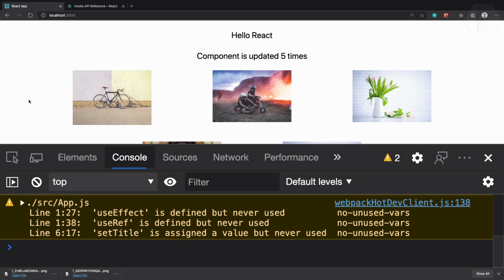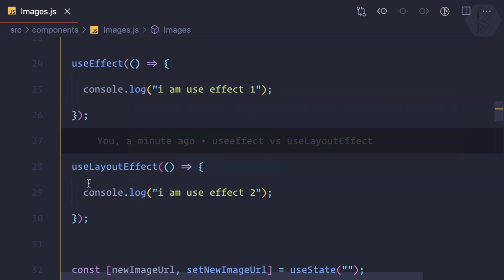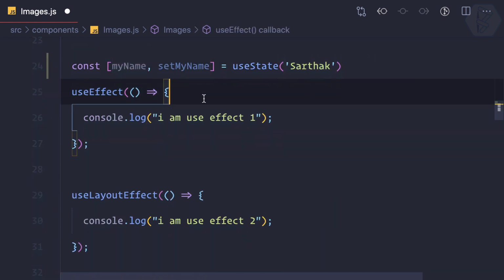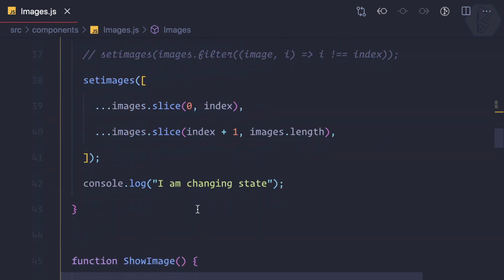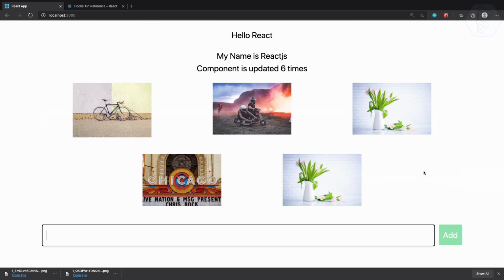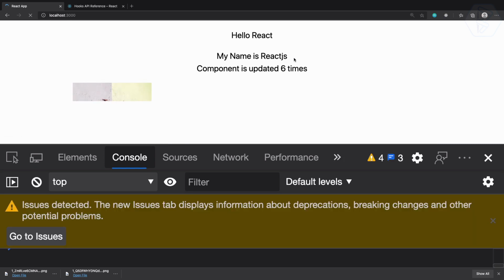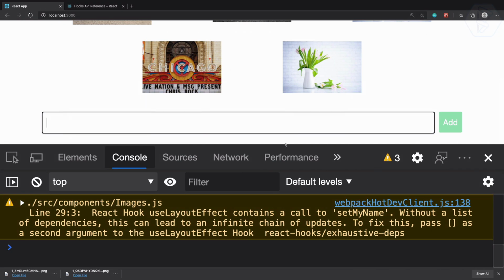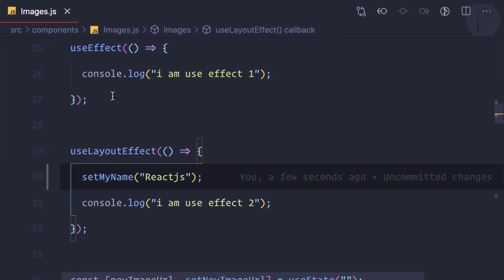40 ReactJS basics useLayoutEffect Use-case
Reactjs Understanding use case of useEffectLayout. When to use useLayoutEffect

FOLLOW ME

--- QUESTIONS? ---